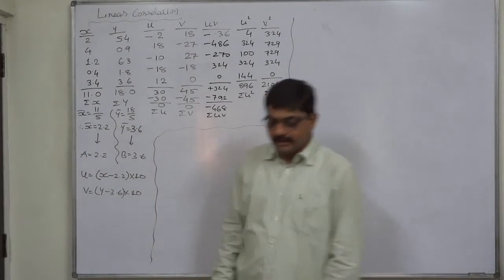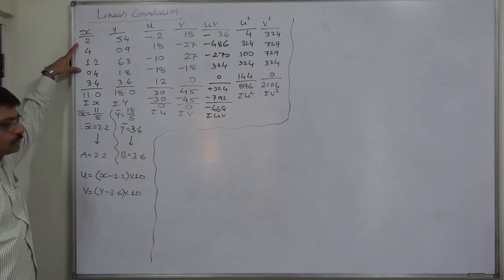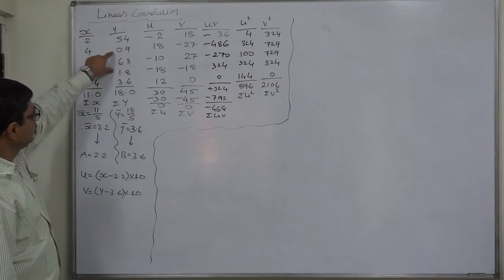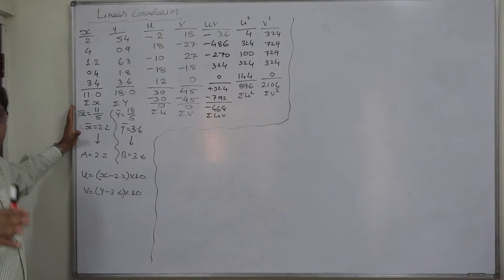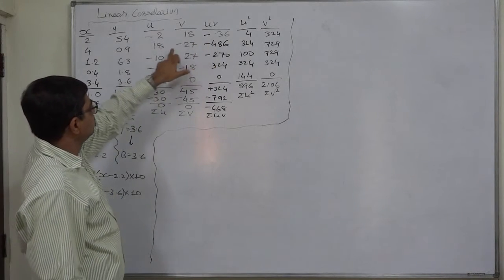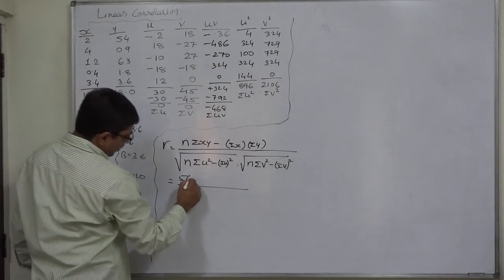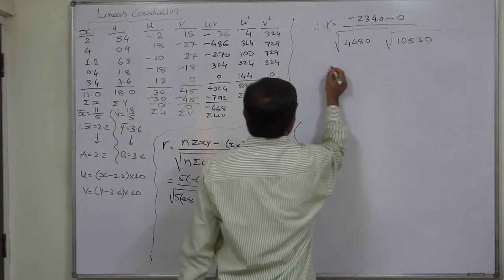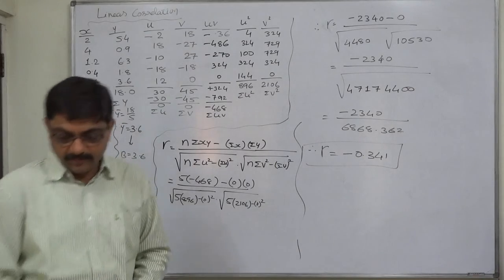Linear Correlation 19 Change of Origin and Scale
Statistics
MBA - MCA - CA - CPT - CS - CWA - CMA - FOUNDATION - CPA - CFA - BBA - BCOM - MCOM - Grade 11 - Grade 12 - Class 11 - Class 12 - CAIIB - FIII

A very important characteristic of the coefficient of correlation is "it is independent of change of origin and scale".

That means even if we change origin and/or scale of the original Variable(s) and create a new/revised variable, to ease the computation, there will be no change in the value of the coefficient of correlation.

Change of Origin:
If any constant value is added to or subtracted from the original values of any variable, to make the values reasonably large or small, then it is called 'Change of Origin'

e.g. u = (x - A) or u = (x + A), v = (y - B) or v = (y + B)

Change of Scale:
If we multiply or divide the original values of a variable by a constant value, to make the values reasonably large or small, it is called 'Change of Scale'.

e.g. u = (x * C) or u = (x/C), v = (y * B) or v = (y/B)

When we change origin and scale of a variable simultaneously, the resulting new/revised variable can be -

u = [(x - A)/C] or u = [(x + A)/C] or u = [(x - A) * C] or u = [(x + A) * C]

V= [(Y - B)/C] or v = [y + B)/C] or v = [(y - B) * C] or v = [(v + B) * C]

The problem discussed has variable 'price' in the form of class intervals. So, we have to take the mid-values of the class intervals as the various values of the variable 'price'. While in case of the values of another variable 'demand' no such change is needed.

Important suggestions:
When we go for change of origin by subtracting a constant value (which is known as assumed mean):

1) It is advisable to take the arithmetic mean of the variable itself as its assumed mean that will give the summation of the revised variable, after change of origin, exactly zero to substitute in the formula and thus will make the calculation very easy.

2) If the arithmetic mean of a variable is a fractional value, then it is advisable to take the integer value immediately preceding the arithmetic mean as the assumed mean. It will give a smallest possible positive total of the new variable after changing the origin to substitute in the formula. As a result (a) the calculations would become utmost easy and there will be no or possibly minimum number of negative values substituted in the formula which will save you from making the possible mistakes.

If we take a value greater than arithmetic as the assumed mean to subtract for changing the origin, it always gives a negative total of the new variable after changing origin.

Always remember:

(1) The summation/total of the deviations taken from the arithmetic mean is always zero.

(2) The summation/total of the deviations taken from the assumed mean less than the arithmetic mean is always positive.

(3) The summation/total of the deviations taken from the assumed mean greater than arithmetic mean is always negative.

So, it is advisable to take the assumed mean either equal to the arithmetic mean of the variable or less than the arithmetic mean.

In case of change of scale -
(1) If the original values of the variable are large enough in tens or hundreds or thousands, divide them by 10 or 100 or 1000 accordingly. That will reduce them considerably/reasonably without affecting the value of the coefficient of correlation.

(2) If the original values of the variable are small enough as fractional values with one decimal value or two decimal value or three decimal value, then multiply them by 10 or 100 or 1000 accordingly. That will increase them considerably/reasonably without affecting the value of the coefficient of correlation.